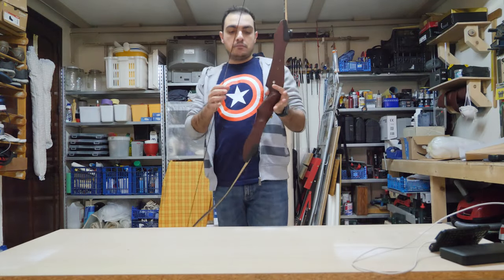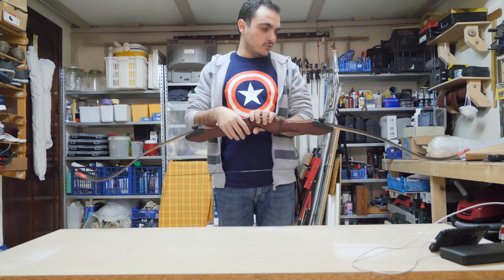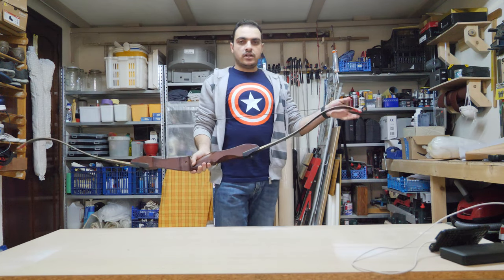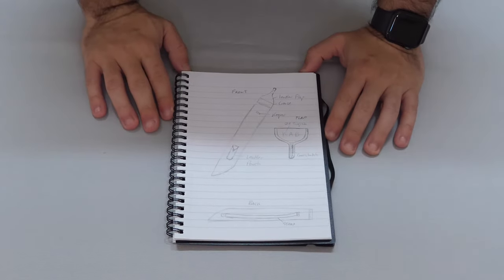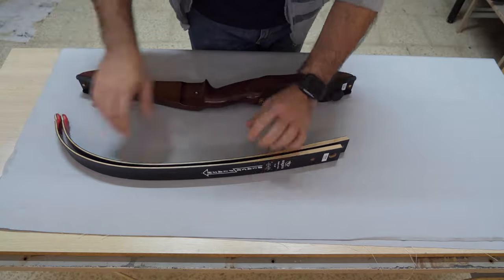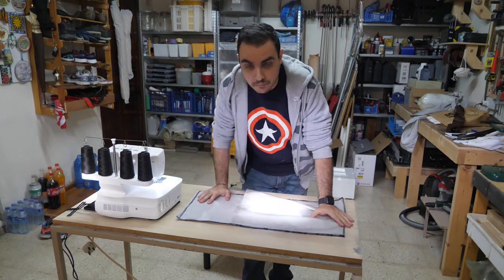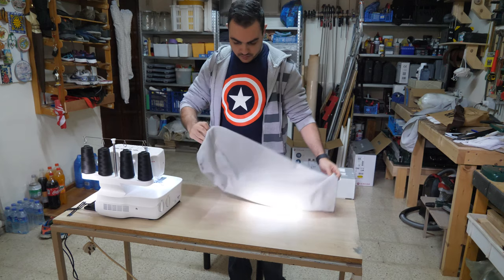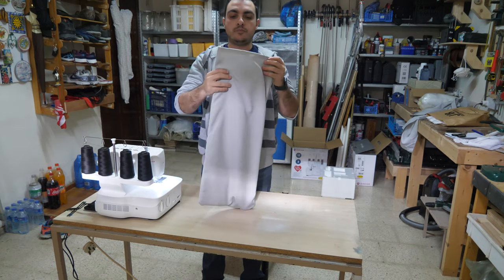Crafting a Bow Carry Bag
At the the beginning of 2020 my friend and I started practicing archery, and back then I had a take-down recurve bow. I had gotten tired of carrying it assembled, so I decided to make a bag for it for easy-carry.

Canvas and leather did the trick. Making this project, I practiced some more sewing and using my own overlock machine! I also realised that I don't share a lot of leatherworking on this channel (there's loads of it on Instagram), so you get the chance to see how I made the flap for this bag!

P.S. the Bow has "limbs" not "wings" and I definitely made mistakes in this project, but I've learned from them.